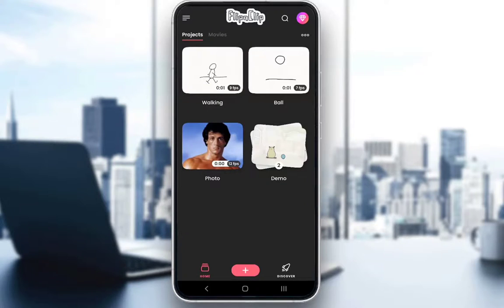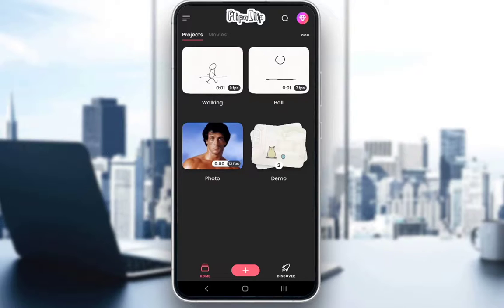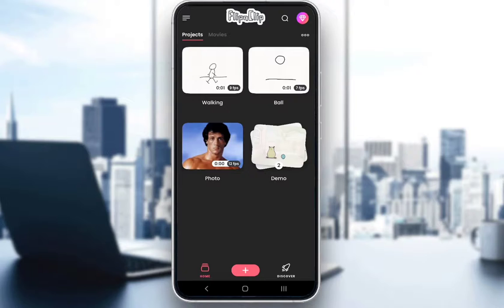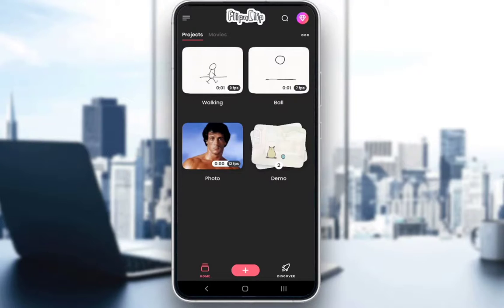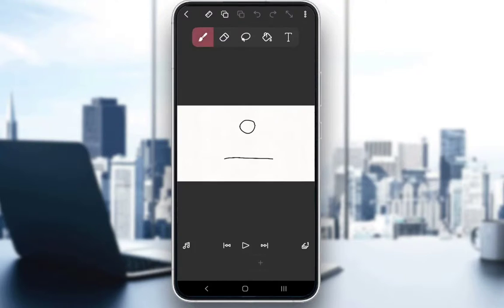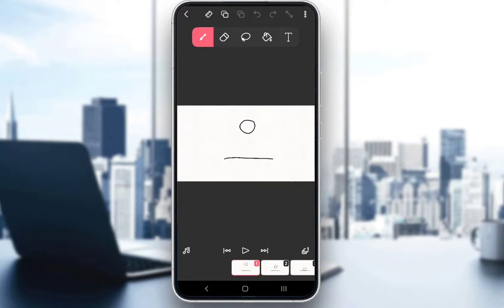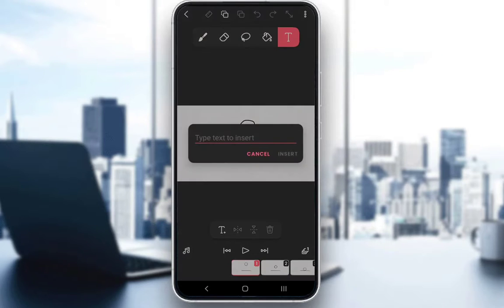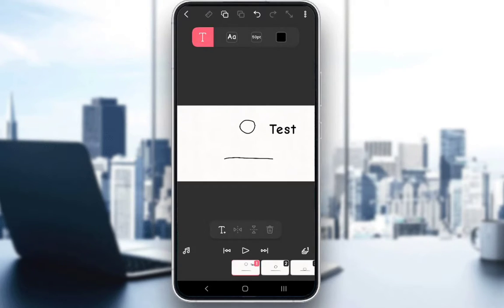How To Edit Text In FlipaClip Tutorial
Today we talk about edit text in flipclip,flipaclip,flipaclip tutorial,how to edit text in flipclip